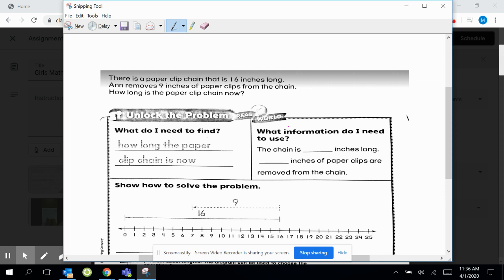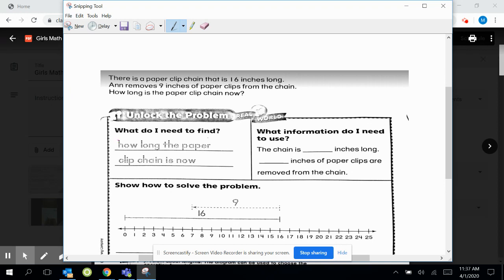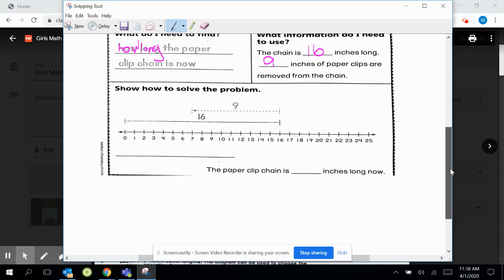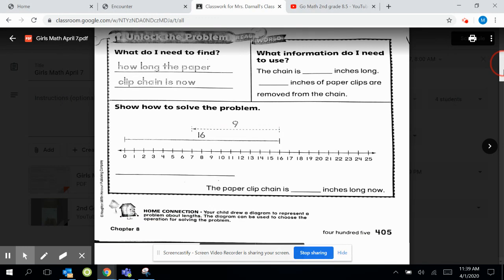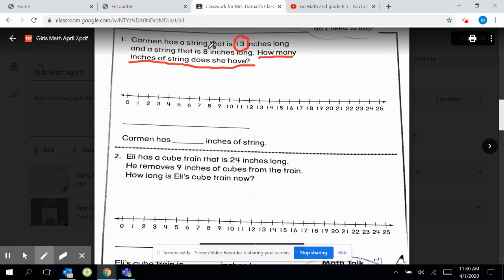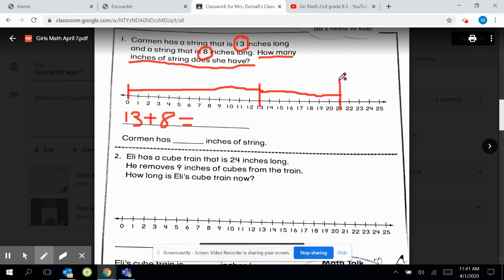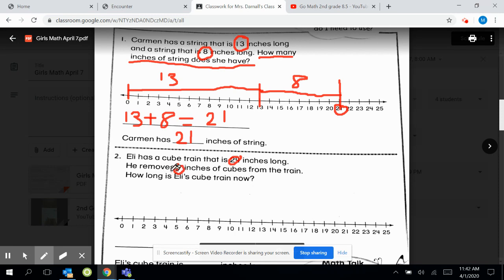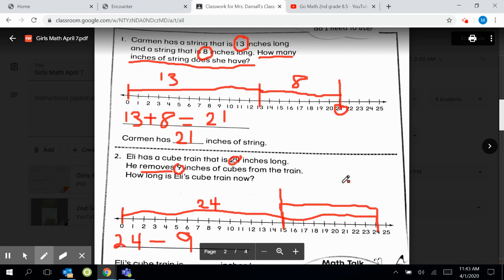Girls Math April 7 Video 1